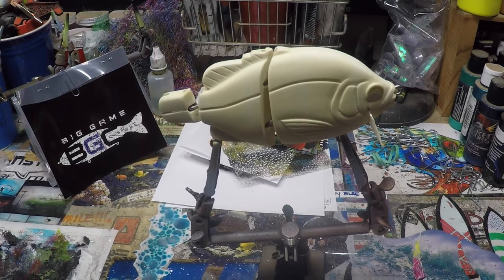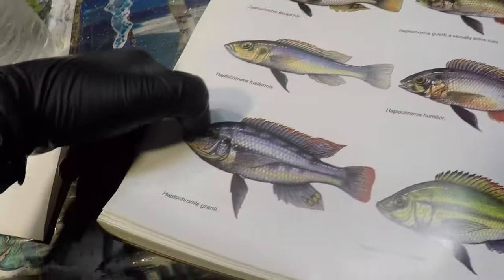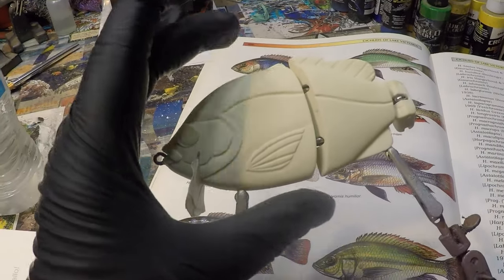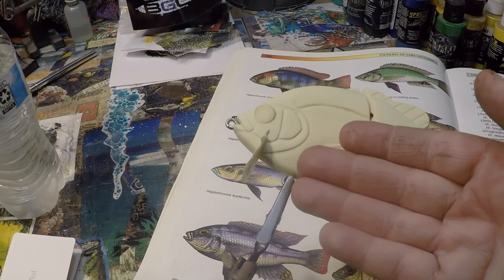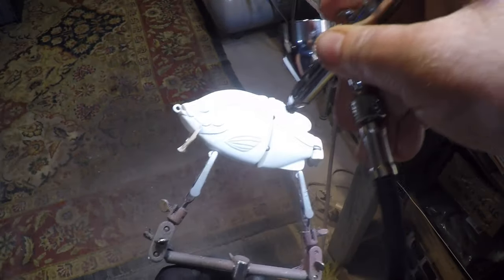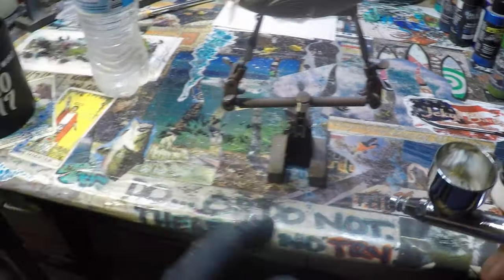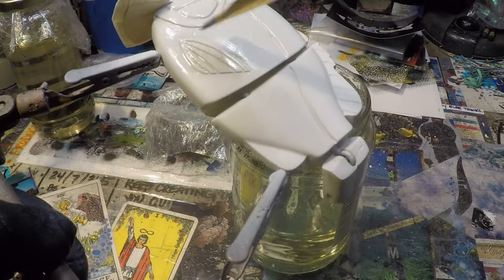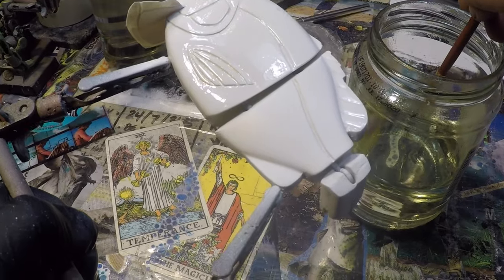SESSION!! Prep And Paint Big Game Customs Glide (Part 1 of 2)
Hey Fish Heads... I decided to split this into 2 parts, because I realized that I've never shown you how I prime and seal a jointed glide bait (and why I do that) before painting it. This is part one. Part TWO comes next. This Cichlid glide bait is gonna be SIC!

Respirators:
3M (Large)
3M (Small)